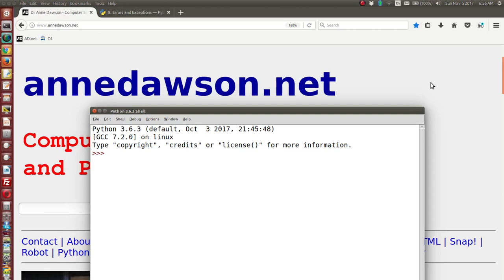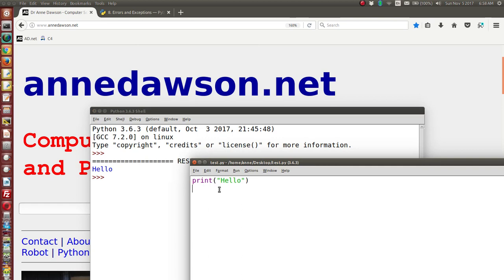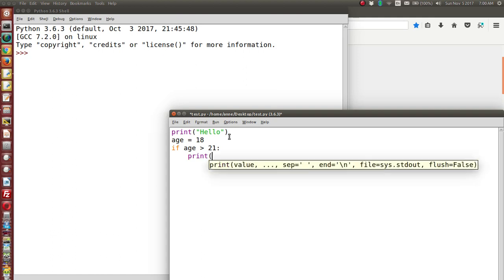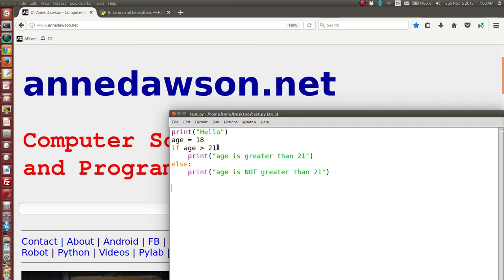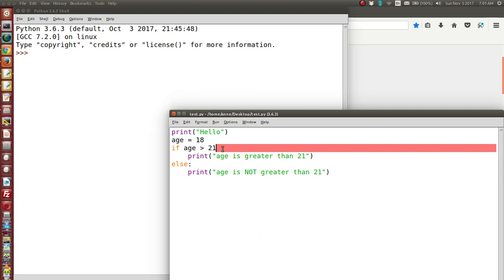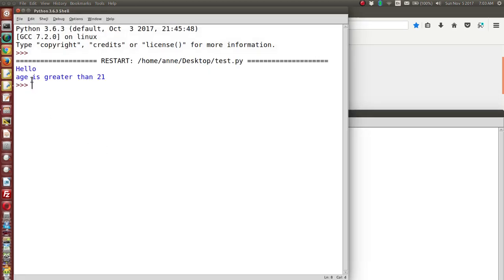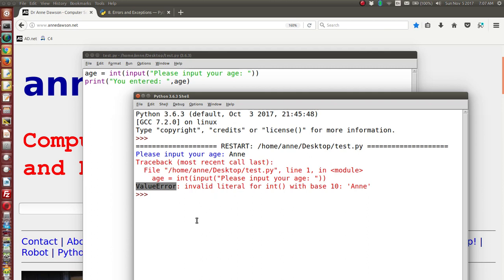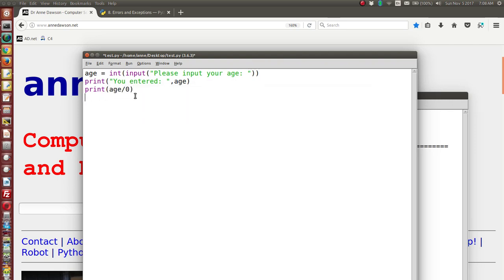Python 3 - Errors and Exceptions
This video talks about the different types of error that can occur in Python code - Syntax, Logic and Run-time (Exception) errors.